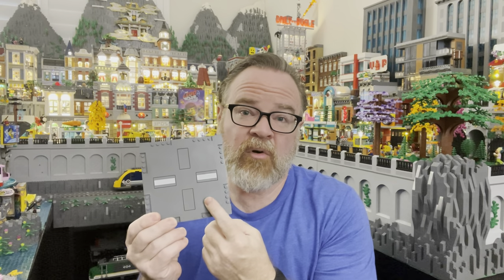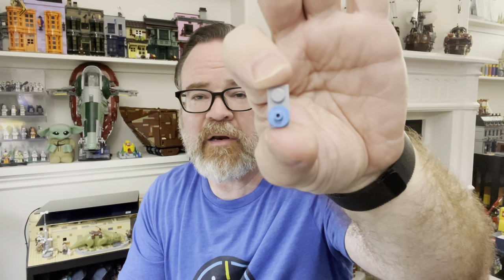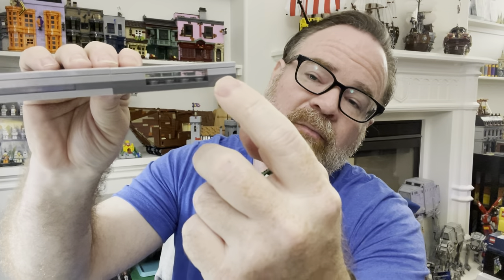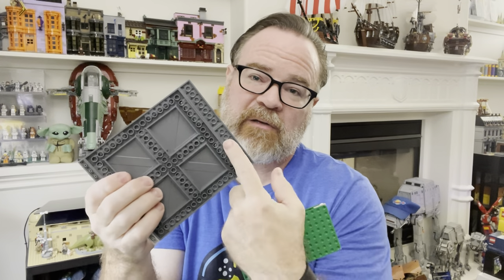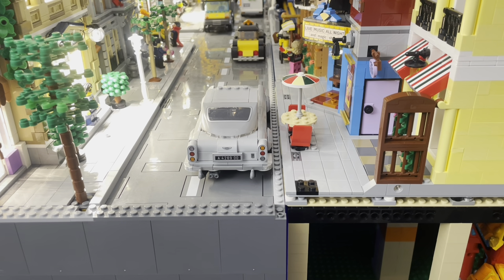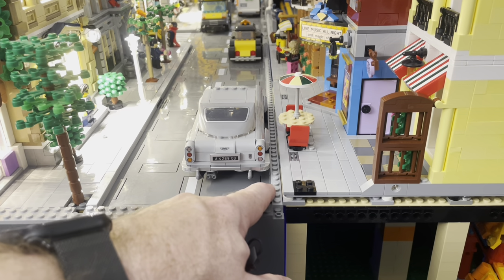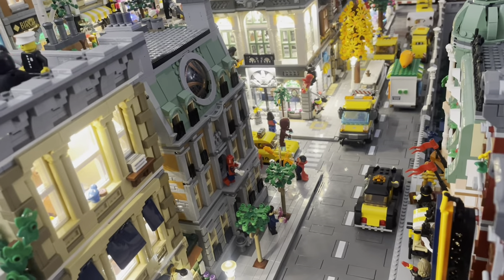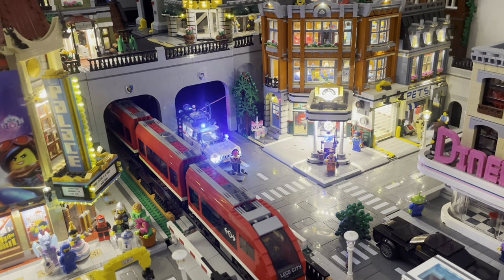LEGO City Road Plate Tutorial with MrBookieboo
An in-depth look at at a hybrid LEGO MILs road system using LEGO modulars and roadplates using the new LEGO roadplates and spare bricks.